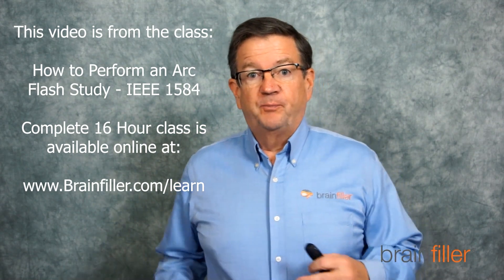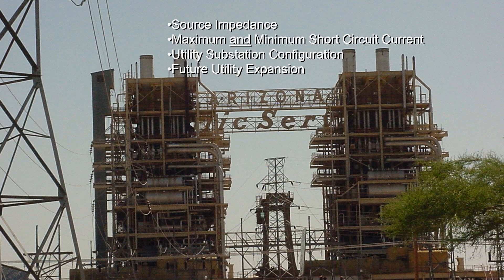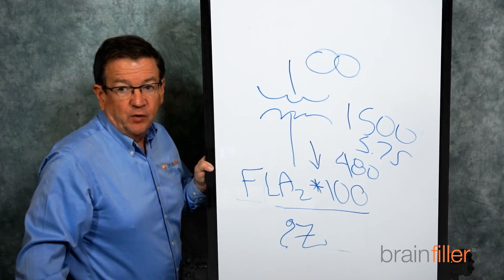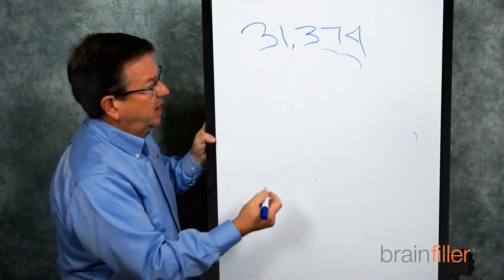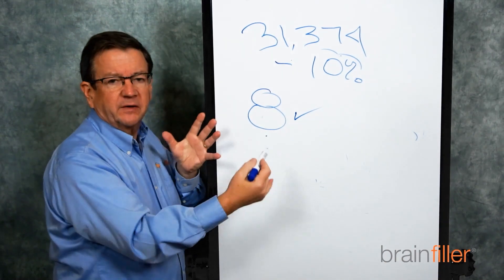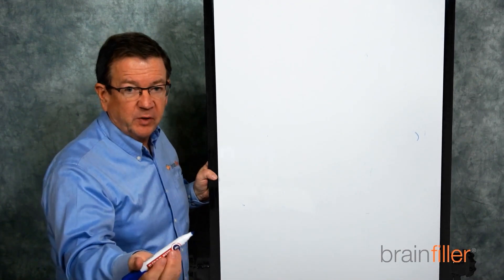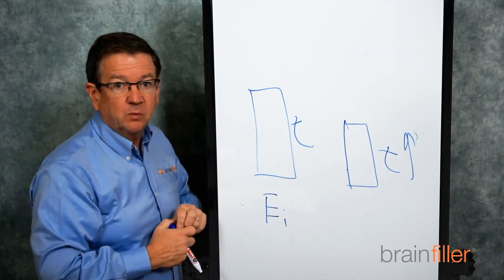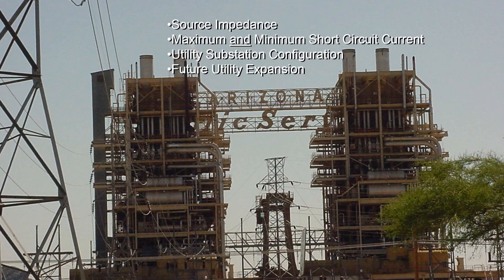Arc Flash Studies and Electric Utility Company Short Circuit Data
Video is from the 16 Hour Arc Flash Class by Jim Phillips

What do you do if the short circuit data is unavailable from the electric utility company? Can you use an “infinite source” calculation?

Many say an infinite source is not the worst case.  Jim states that this is actually an incorrect statement – Watch Jim explain a work around using the infinite source when the utility company is not available.

How can short circuit current increase with time from the utility?  Jim explains from his own experience earlier in his career, as the head of the Transmission Studies Group of a large electric utility why the current can increase. What X/R ratio would you assume (and what is an X/R ratio.

Learn the answer to these questions and more from this 13:38 minute video taken from Jim Phillips’ 16 hour class: How to Perform an Arc Flash Study – IEEE 1584.  This class by Jim Phillips is scheduled as a live streaming/interactive class by several times a year and is also available on demand at our Online learning platform

Notice: Although Jim Phillips, is the Vice Chair of IEEE 1584, International Chair of IEC TC78 Live Working Standards, Technical Committee Member of NFPA 70E and Member of the ASTM F18 Electrical Protective Equipment for Workers, the views in this video are those of Jim Phillips and may or may not represent views of any of the aforementioned standards.

Brainfiller was founded in 1987 by Jim Phillips.